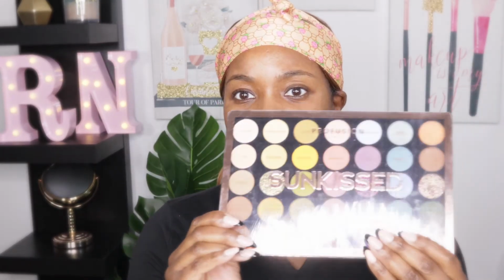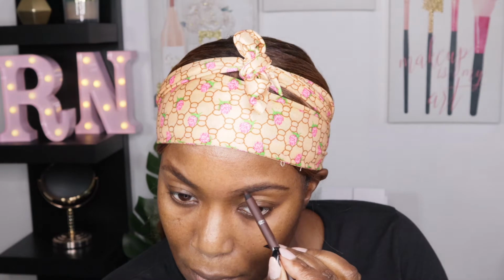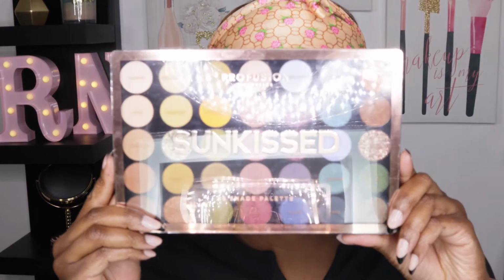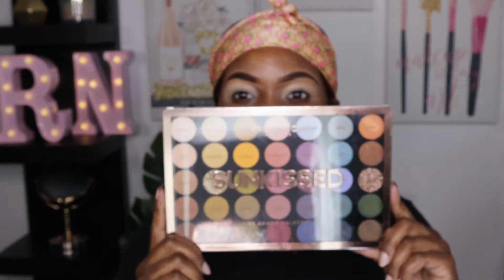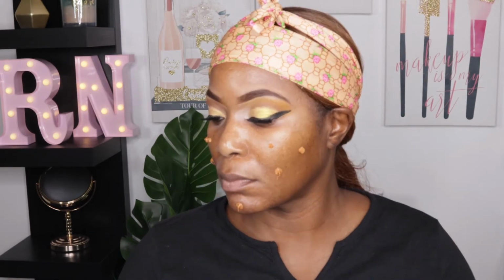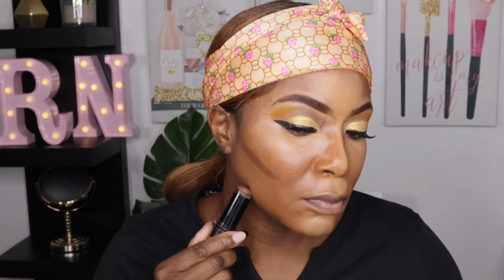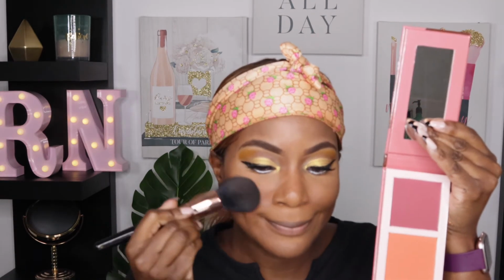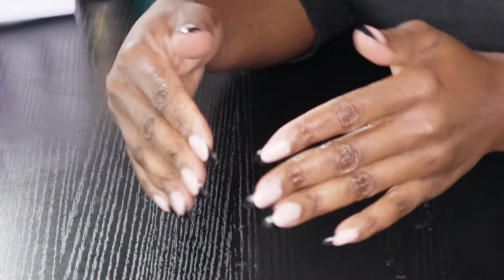New Beauty Products from Recent Walmart Haul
If you are a beginner in applying makeup and want to know where to start, in this video I share affordable beauty products from my recent Walmart Haul.  This is a quick review of beauty products I purchased at Walmart.

Products Shared:
Sunkissed Palette Profusion Cosmetics
Salon Perfect Modern French Short Black Nail Set, 24 Pieces
Salon Perfect Go Glam Multi Pack Lashes, Demi Wispie, 5 Pairs

My Name is Shandra Eldridge, the founder and creator of RxRN (prescriptionnurse).  I am all about all things beauty, wellness, and balanced lifestyle. I am a Registered Nurse and my goal is to share tips, tools, and resources to help you live a healthy, balanced lifestyle. I believe beauty is apart of being well because when you look good you feel good. It is important to help others look and feel their best. ❤️

XOXO Shandra || RxRN